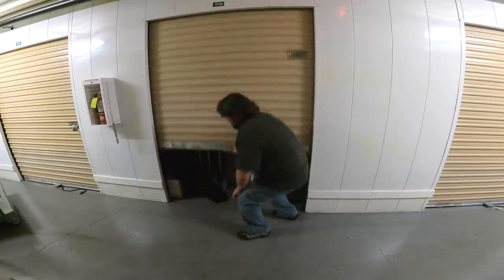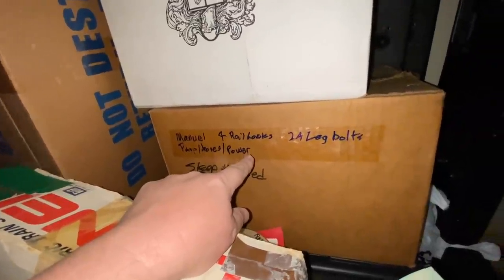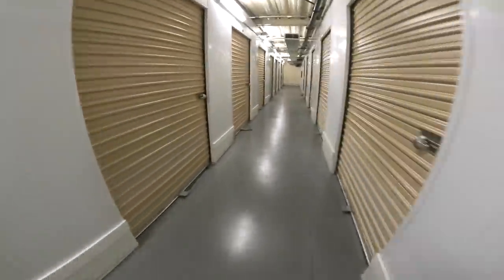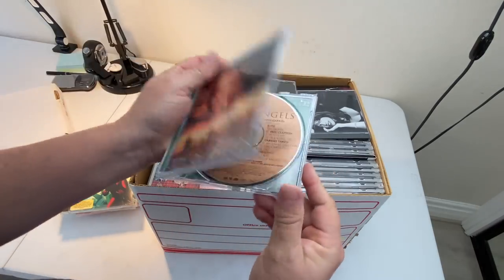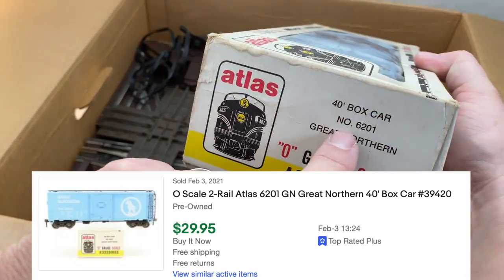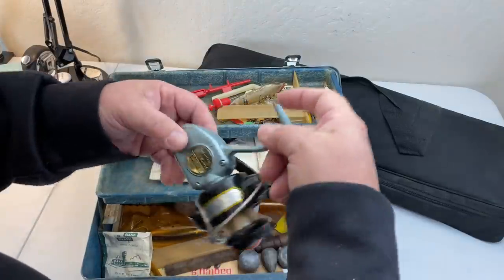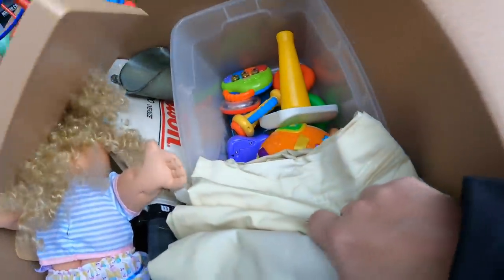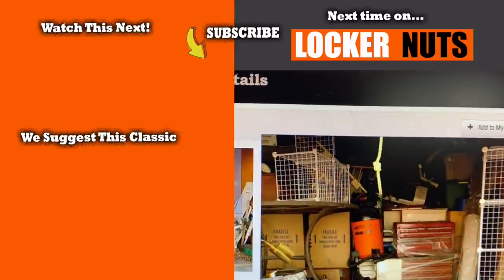Bought this locker because of ONE BOX! Paid $510 at an abandoned storage auction. What's inside?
I bought this locker at an online storage auction for $510 plus fees. One box in particular caught my interest in the photos, and I knew I had to have it. But does that strategy work out for me this time? Come along for the adventure as I buy and go through another abandoned storage locker.